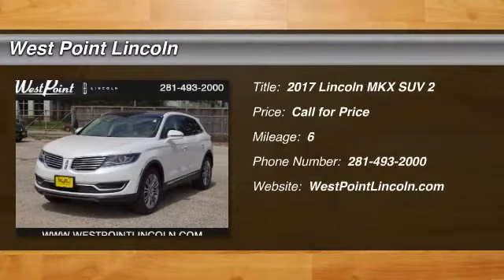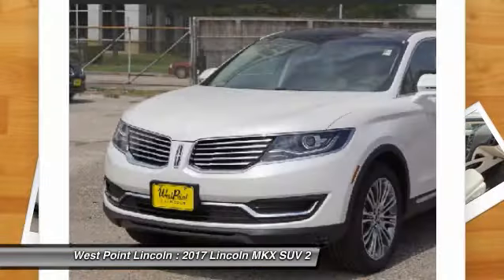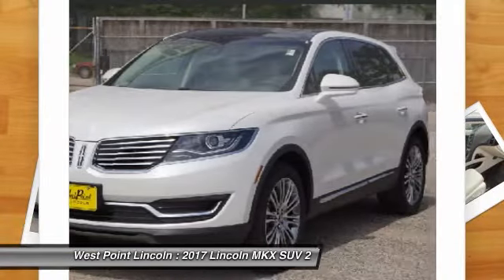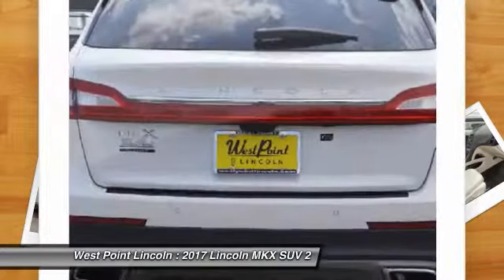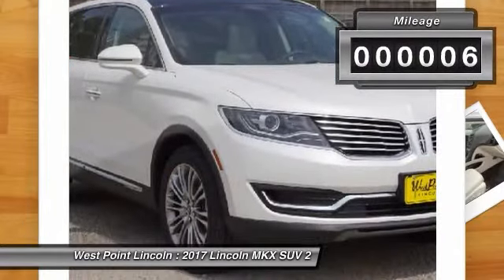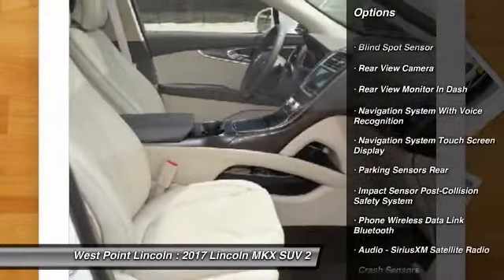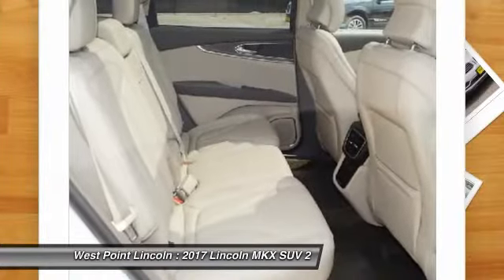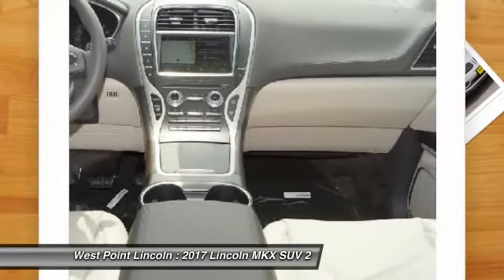2017 Lincoln MKX Houston TX 7P126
2017 Lincoln MKX Reserve

You'll love this 2017 Lincoln MKX. This is a suv you'll want to take home. Call and get in touch with West Point Lincoln directly, and be the first to open the suv door today!